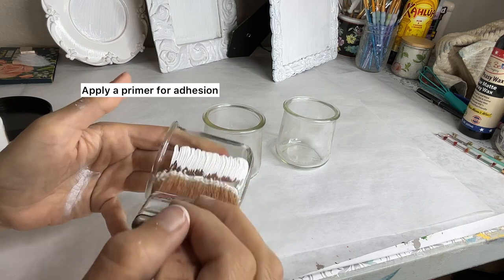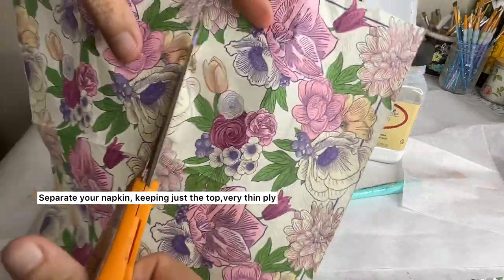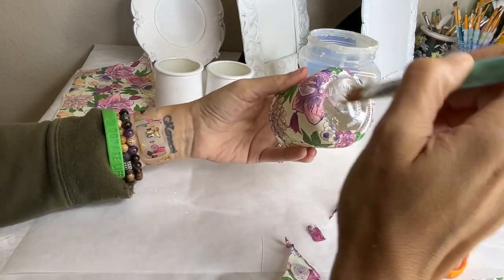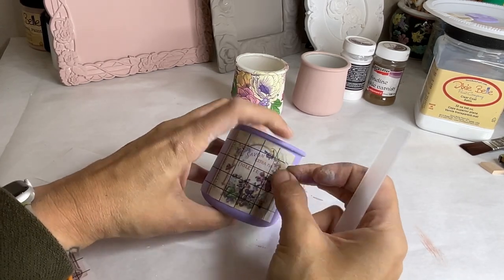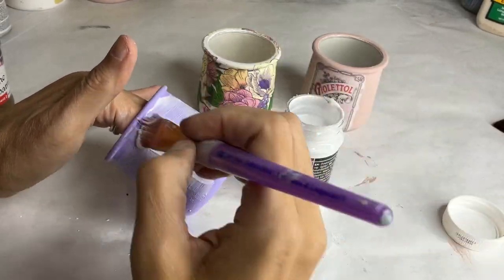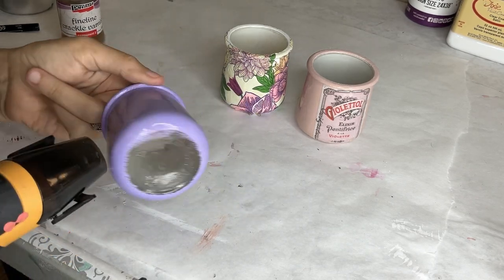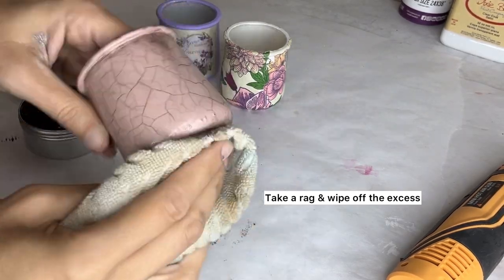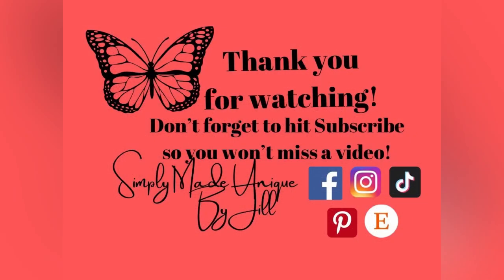(I already know it’s French & pronounced “we” I’m human) Upcycled OUI yogurt jars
Thanks to all who need to correct me, sorry I miss pronounced the name..:..I upcycled OUI yogurt jars into the cutest little keepsakes using Dixie Belle paint, Pentart fine line crackle, transfers, decoupage & more.